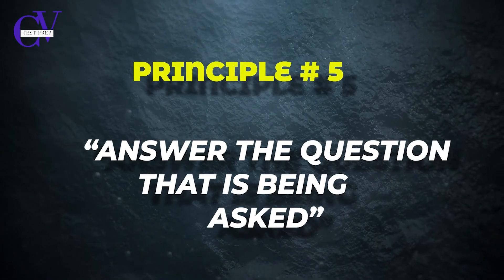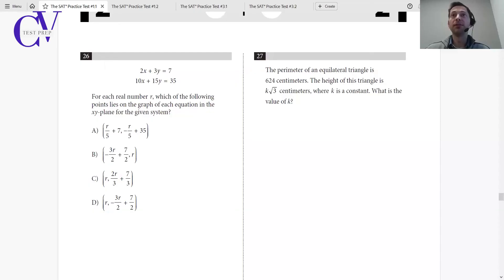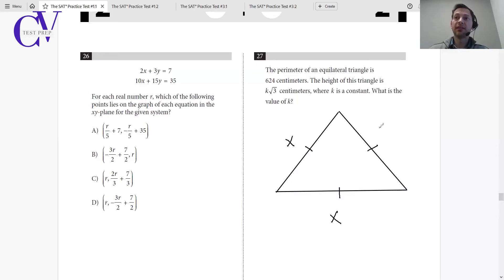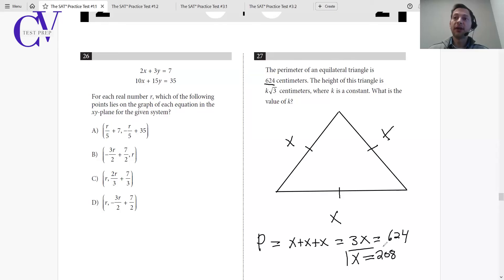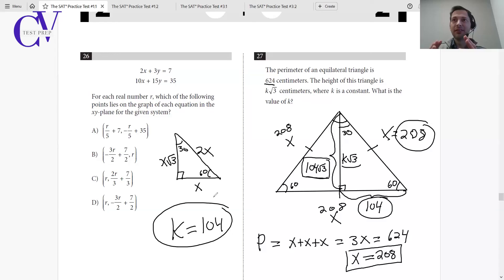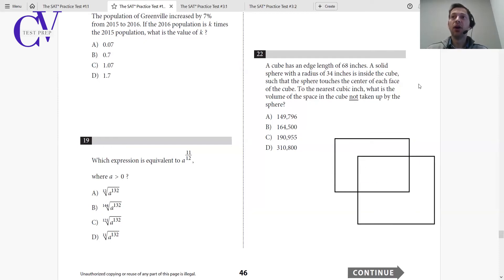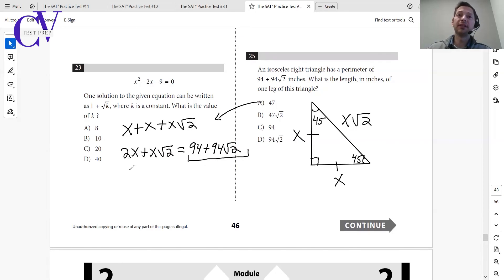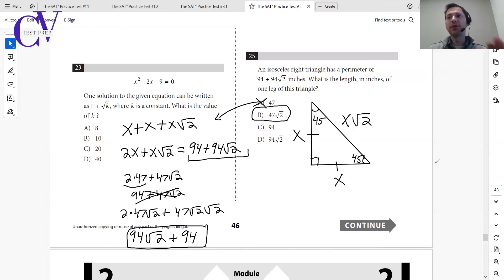🎓 Mastering the Digital SAT Math Section: 5 Principles for a Perfect Score! 🚀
Dreaming of a perfect score on the SAT Math section of the digital exam? Your path to success begins here! Join us in this insightful video where we reveal the five essential principles that will propel you towards achieving that coveted perfect score on the SAT Math Digital Exam.

Ready to elevate your SAT Math game and strive for that perfect score? Hit play now and embark on your journey towards SAT Math mastery.

Unleash your full potential and make that perfect SAT Math score a reality on the digital exam! 🌟